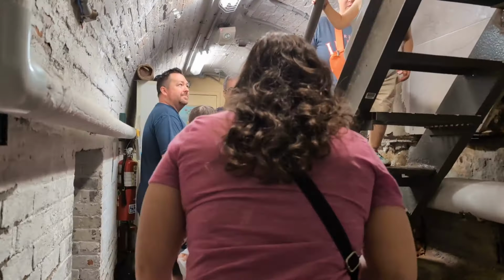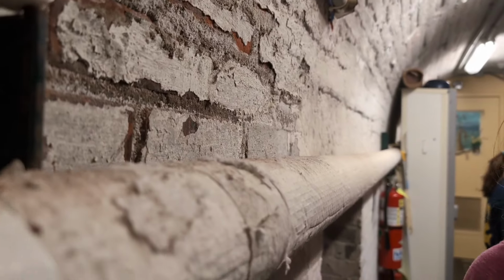Downtown Cleveland's Underground: A Journey Through Hidden Tunnels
One weekend a year opening to the tunnels under the Soldiers' memorial in downtown Cleveland